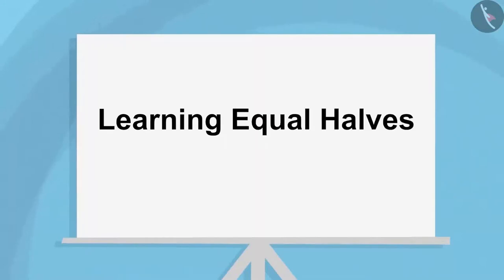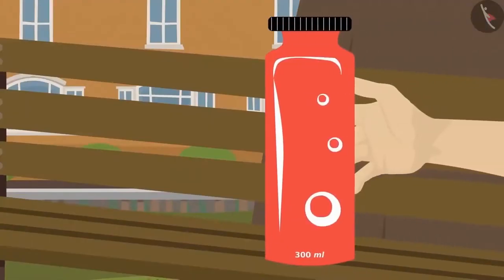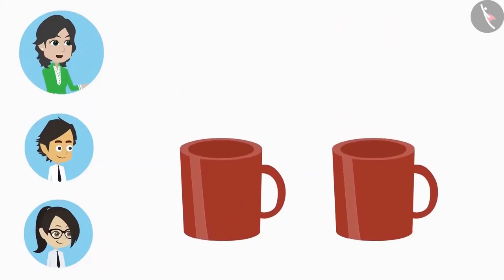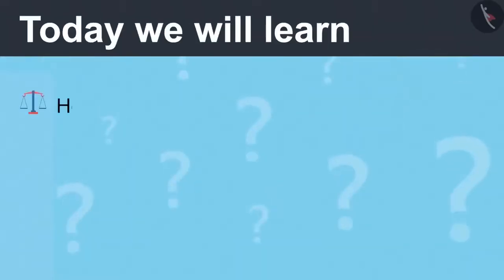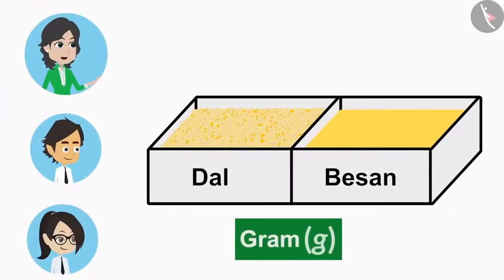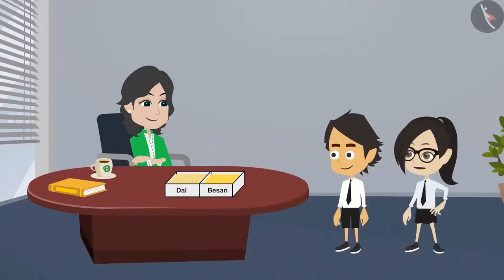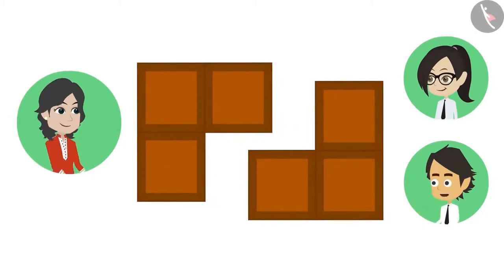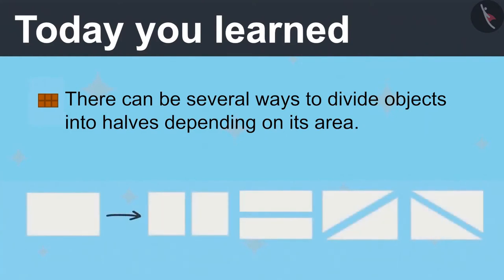One-Half (1/2) | English | Class 4